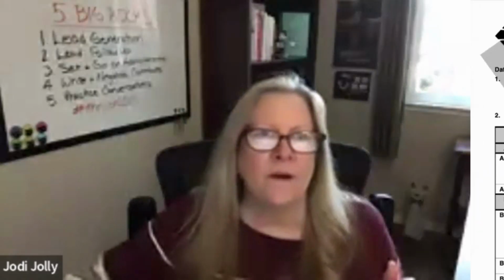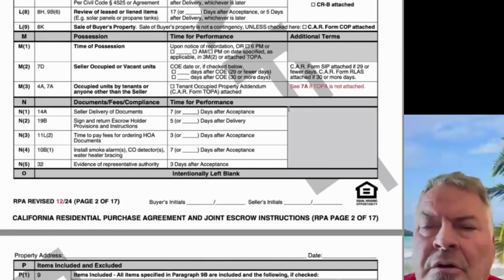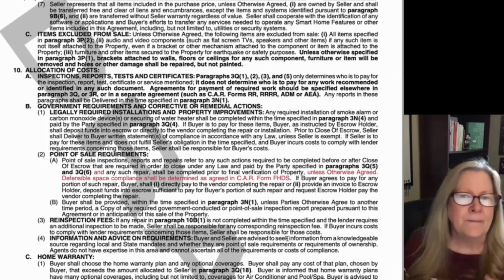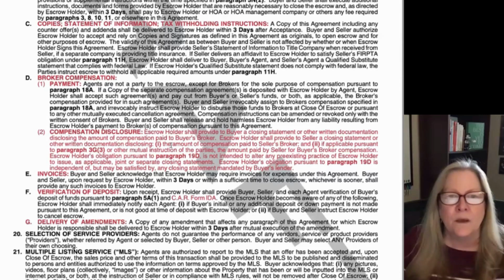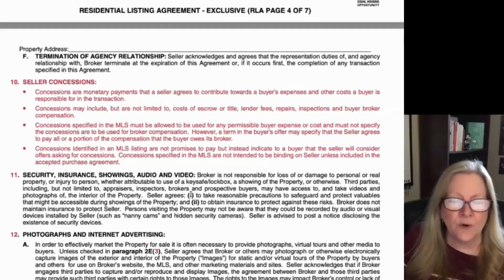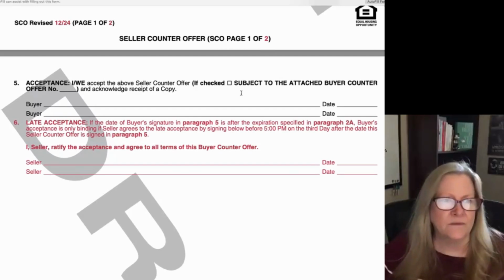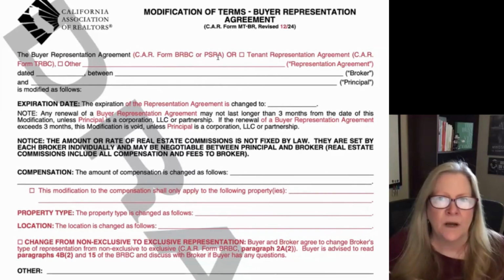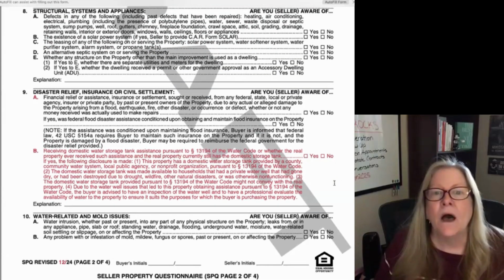Weekly Workshop - C.A.R. Forms Updates for 2025 - Jan. 06, 2025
Jodi, from Jodi Jolly Coaching and Consulting, points out the changes that C.A.R. has made to some of their most used forms.

The Weekly Workshop series is where we offer training related to all aspects of a successful real estate career. Subjects can range from how to properly write a contract, to maximizing your time management so you can live your best life by design.